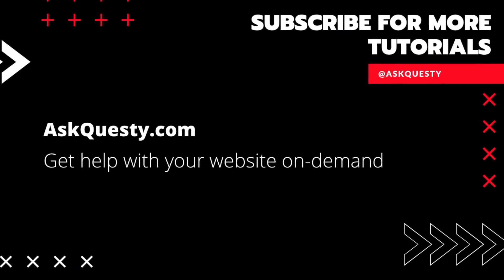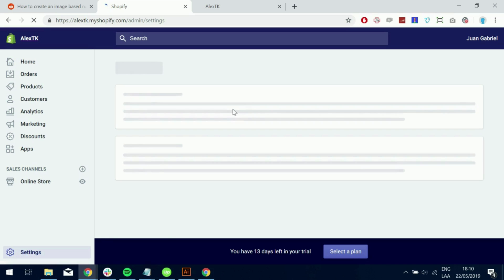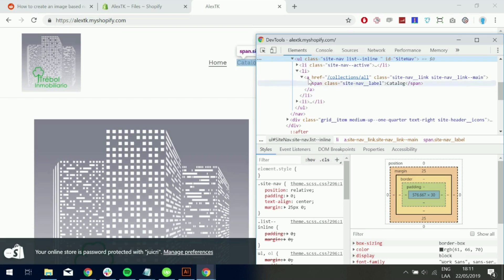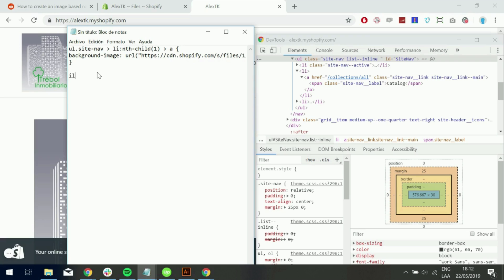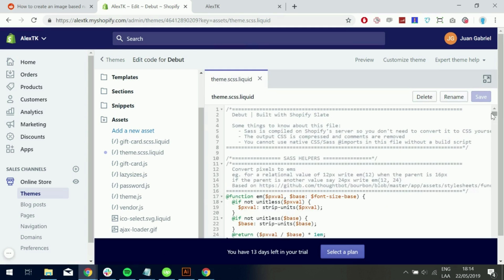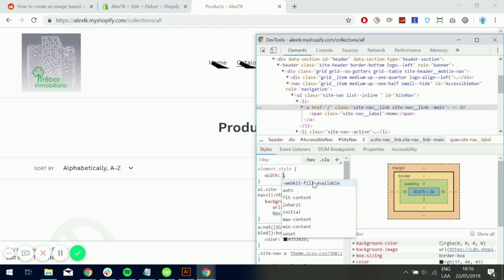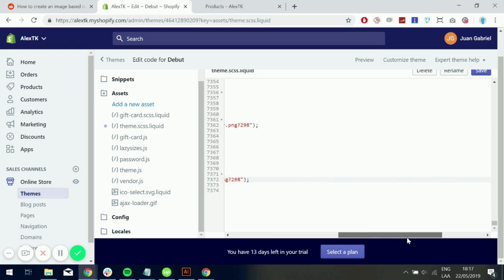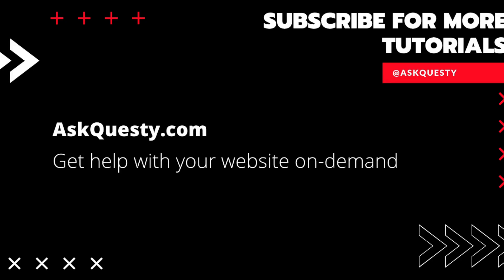Add Images to Navigation Menu | Shopify Tutorial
This is a Shopify tutorial on how to create an image based navigation menu.